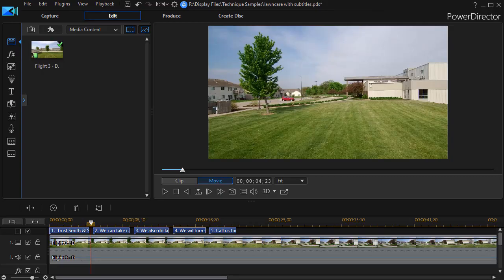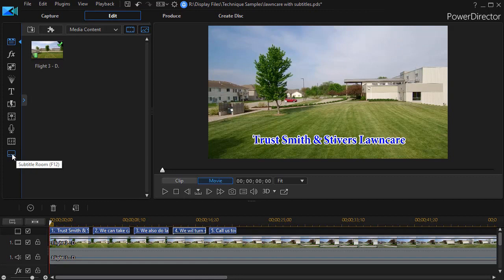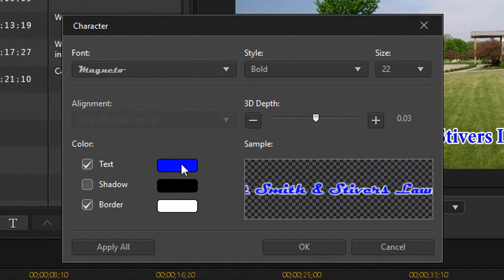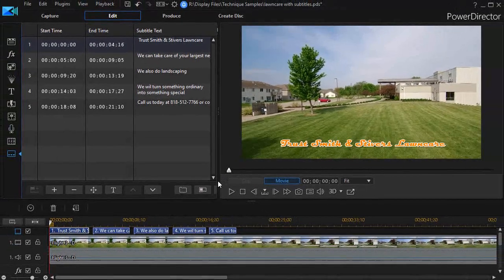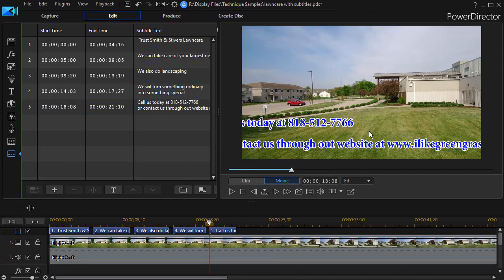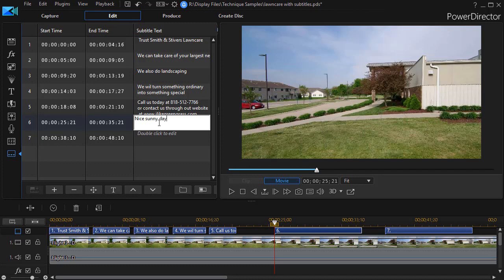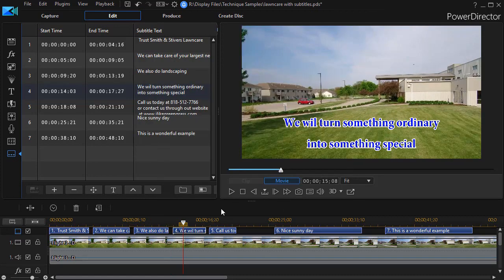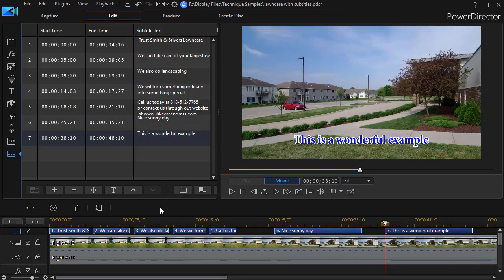PowerDirector - Tips on formatting and placing subtitle text